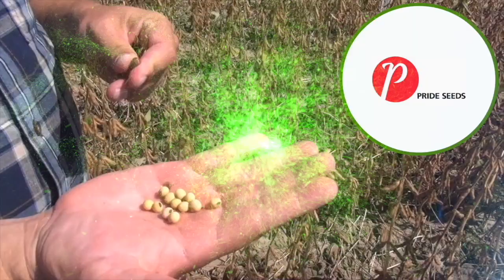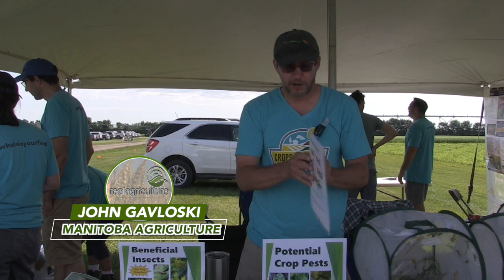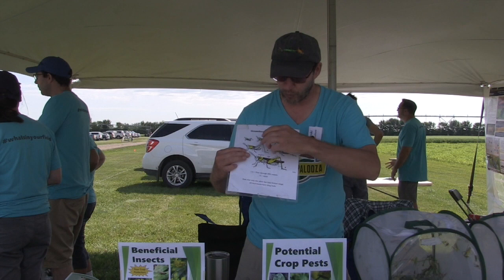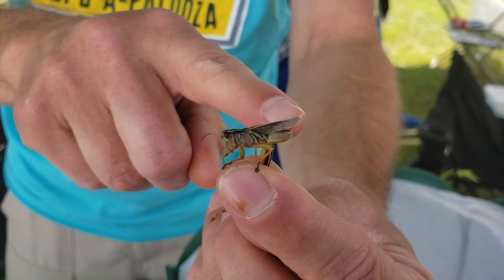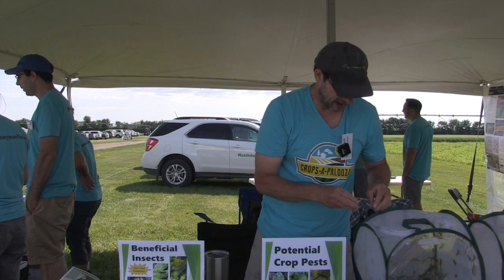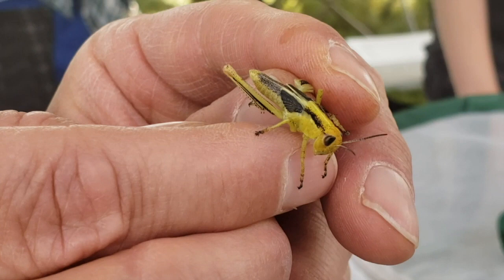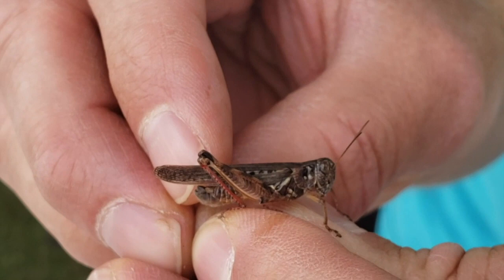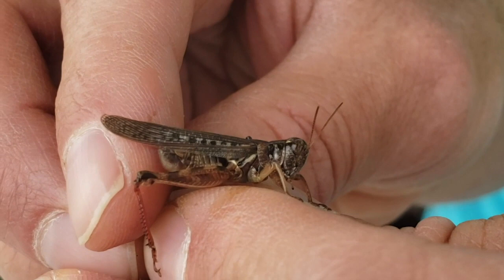Soybean School: Grasshoppers thrive in dry conditions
With harvest approaching, it’s important to know the difference between grasshoppers that are pests and which ones aren’t, and to keep an eye on the pre-harvest intervals on products if a grower decides it’s economical to spray.

As John Gavloski, provincial entomologist with Manitoba Agriculture, explains in this Soybean School, the main pest species farmers should be aware of is the two-striped grasshopper.